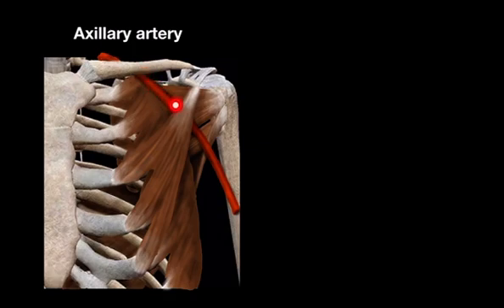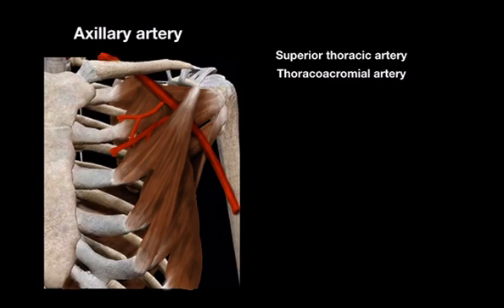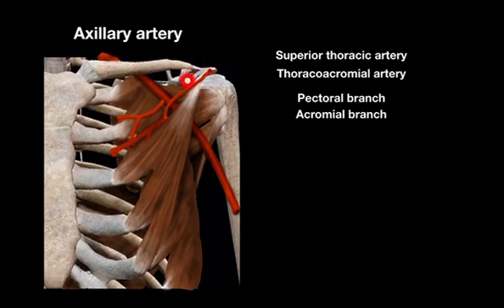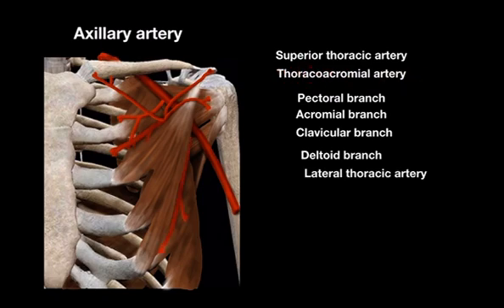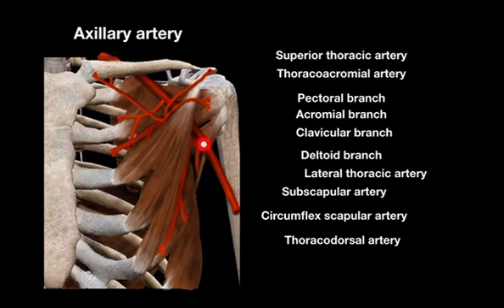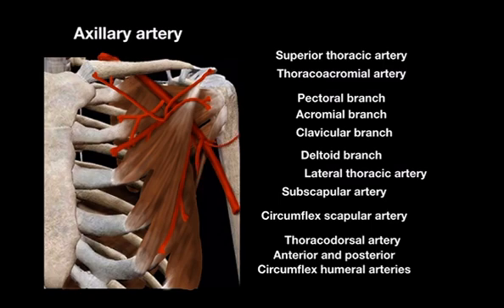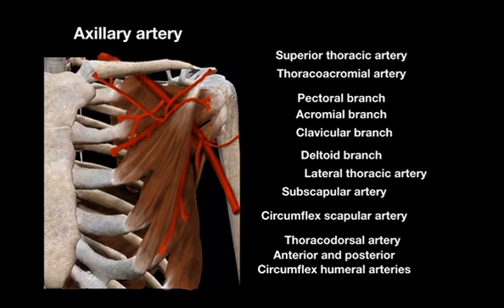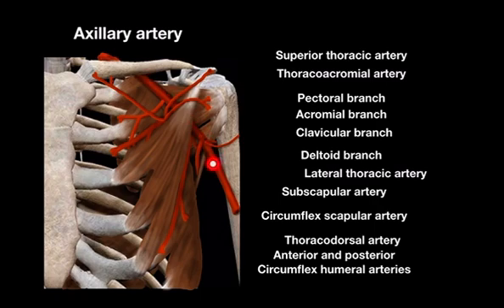Anatomy in animation - axilla 3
Contents of axilla - axillary artery